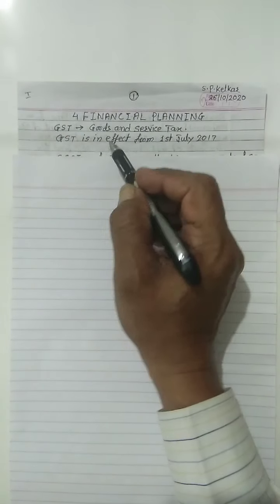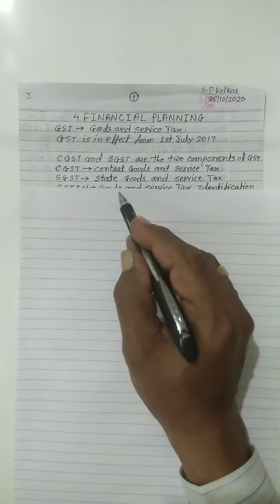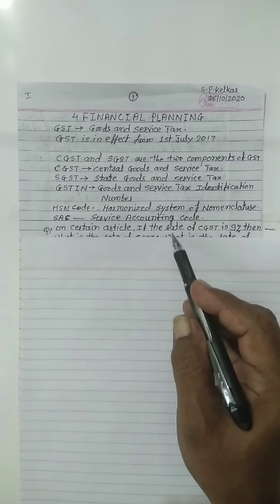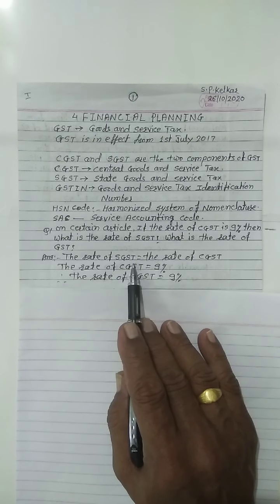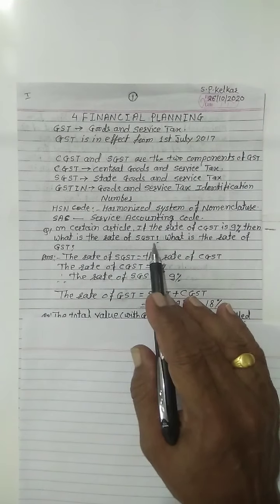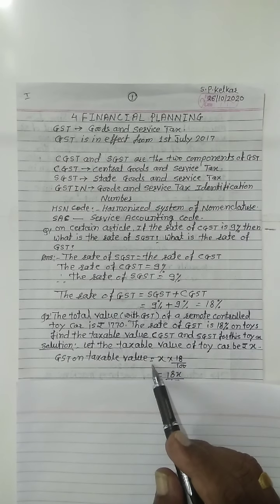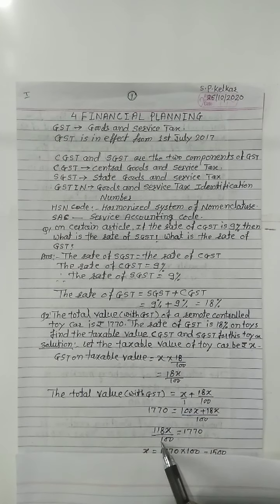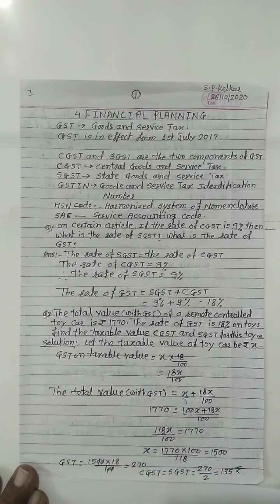10th Class Maths-1 Financial Planning , Lecture-1 Kelkar Sir 26/10